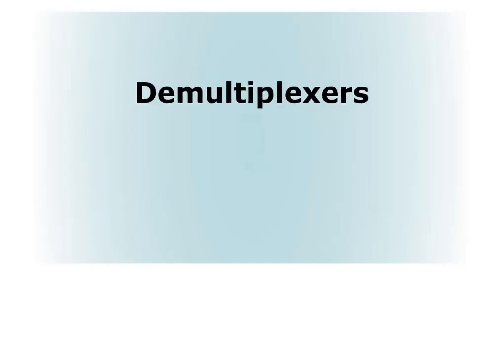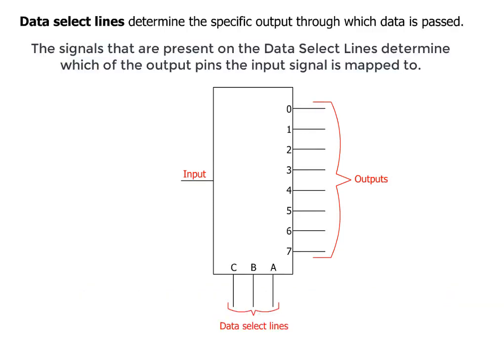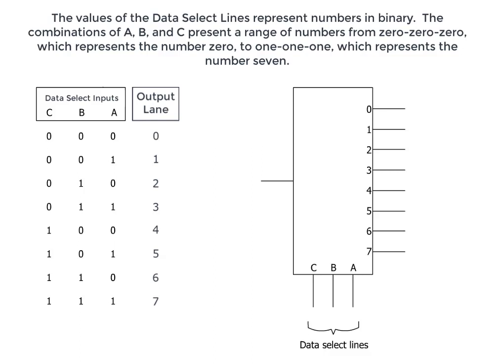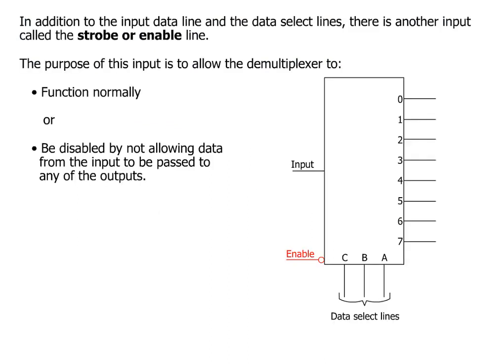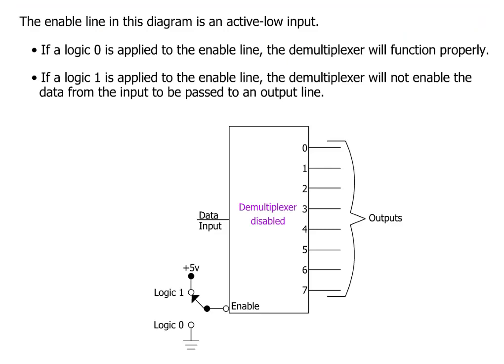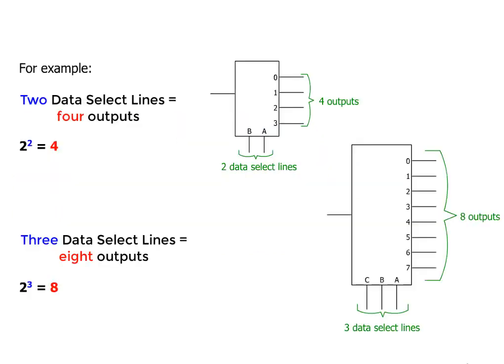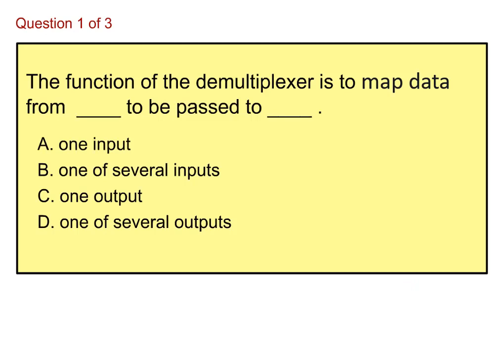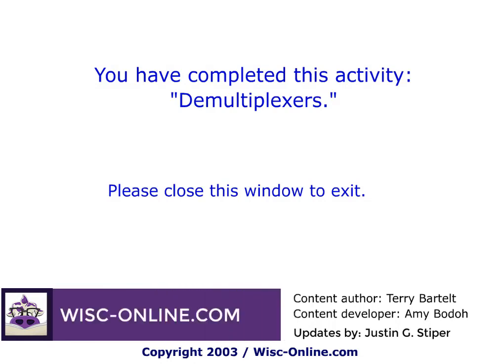Demultiplexers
In this screencast, learners examine the operation of a demultiplexer along with the data output and select lines.  A brief quiz completes the activity.